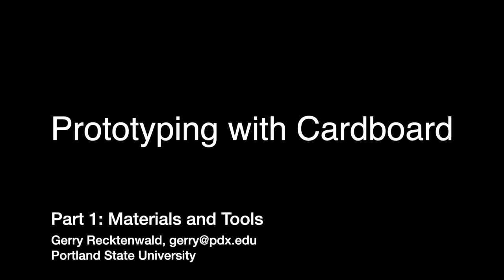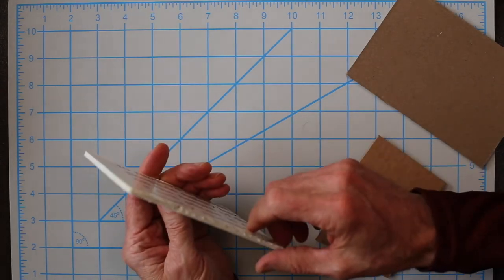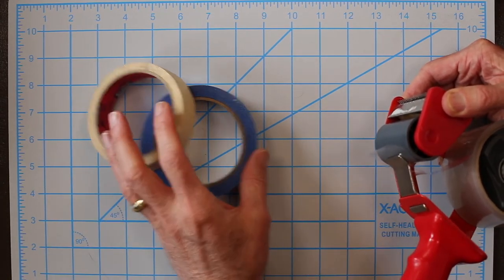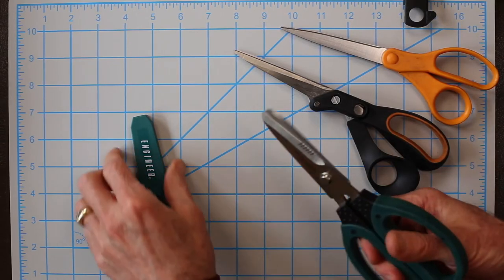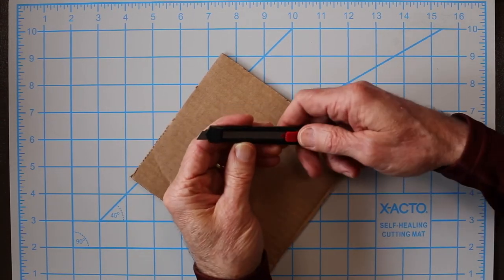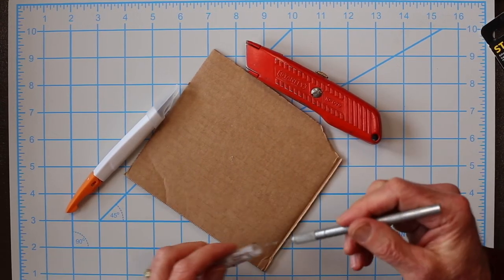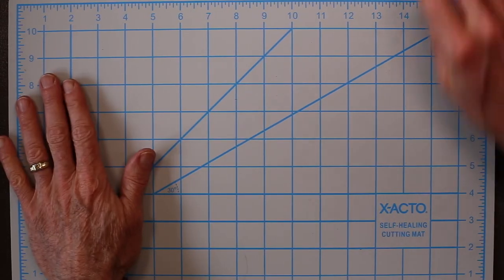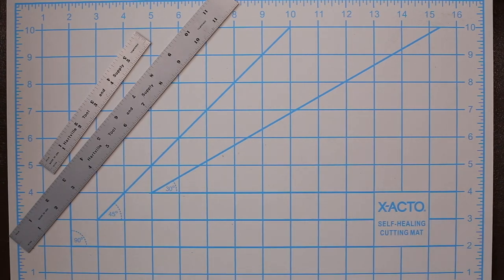Tools and Materials for Cardboard Prototyping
In this video I show tools and materials that are useful for making physical prototypes with cardboard. This is the first in a short series of videos on cardboard prototyping.